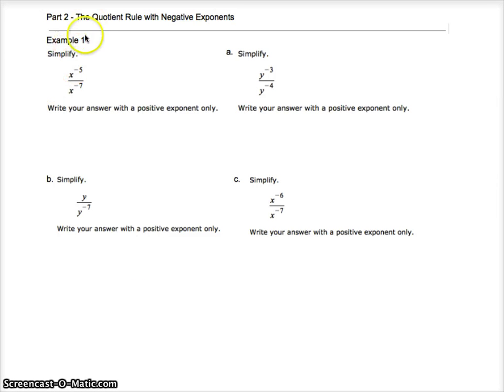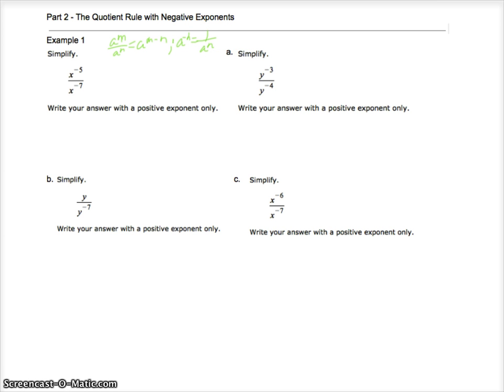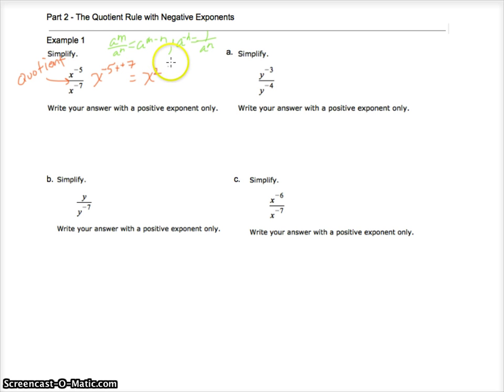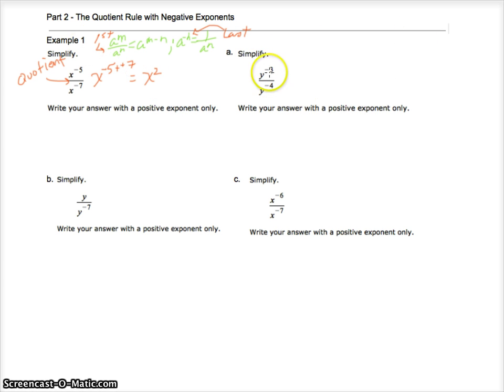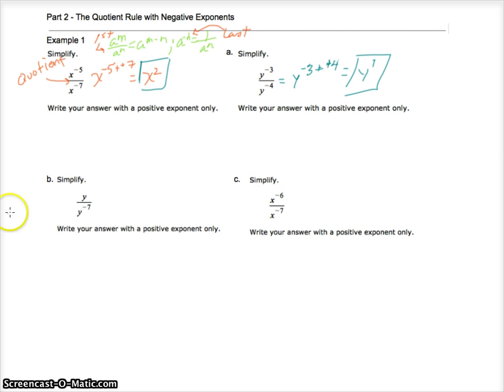Quotient Rule Part 2